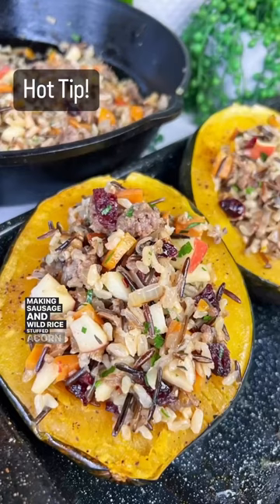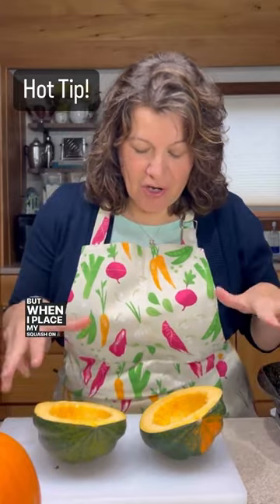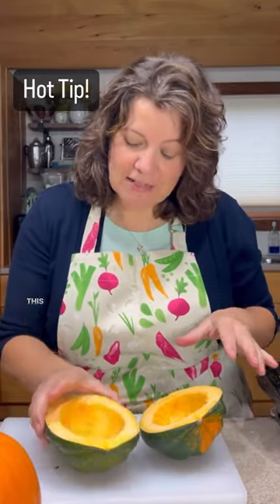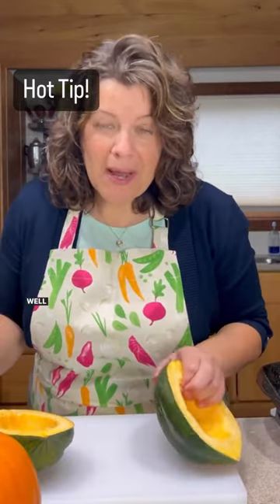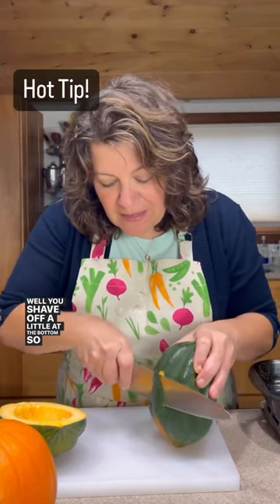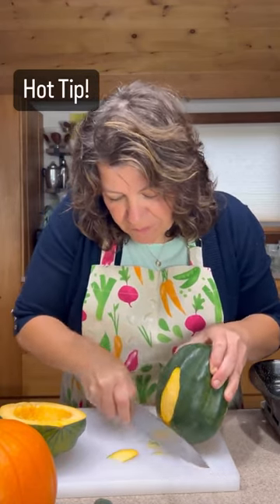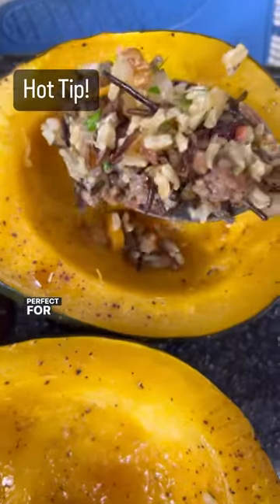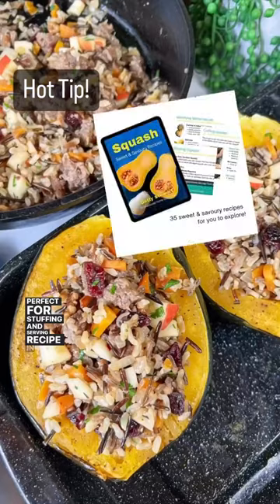How to Stuff Wobbly Squash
Stuffing squash? Here’s how to ensure your squash bowl stays upright.

Makes sense right?! It’s just one of those little things that’s easy to forget until it’s too late.

What other examples of this can you think of?